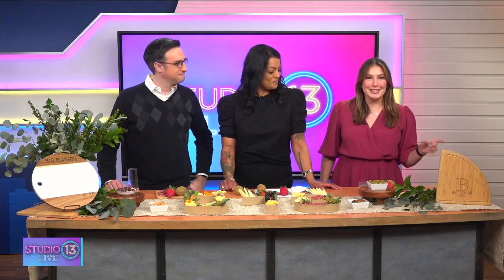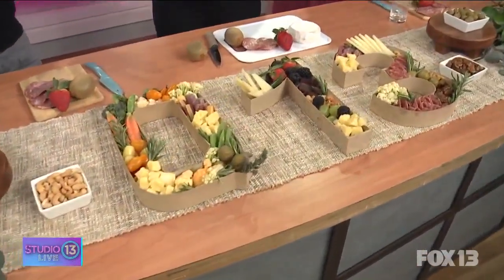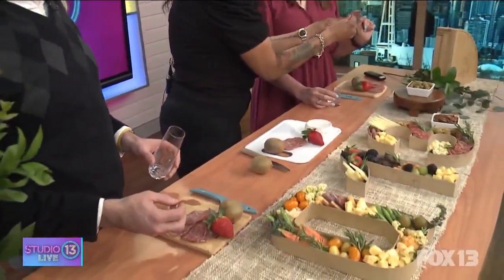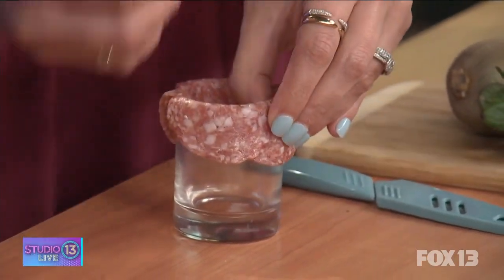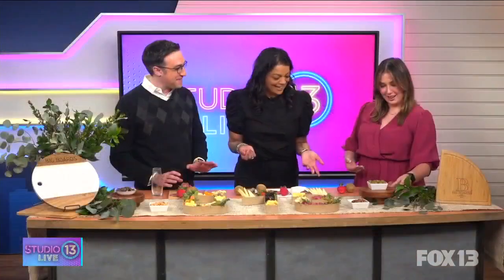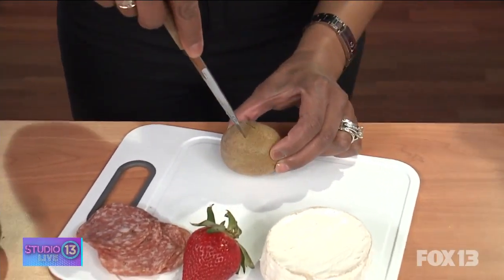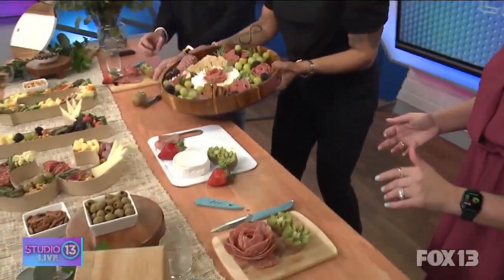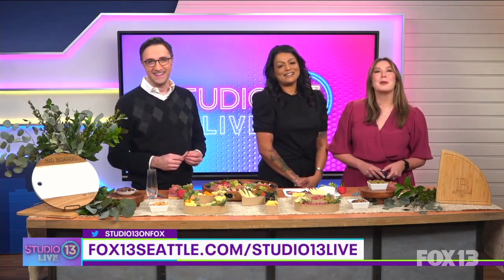I Like Big Boards gives charcuterie tips and tricks | Studio 13 Live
Nadia Stumbo with I Like Big Boards stopped by Studio 13 Live on Tuesday to share tips and tricks to making charcuterie boards at home!